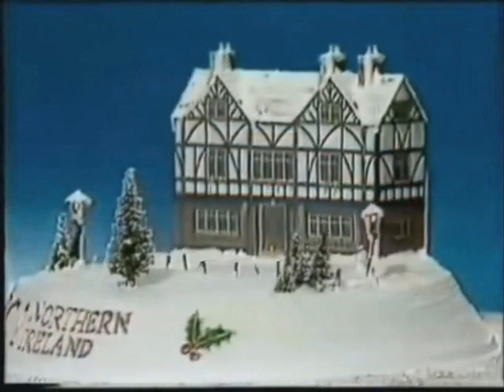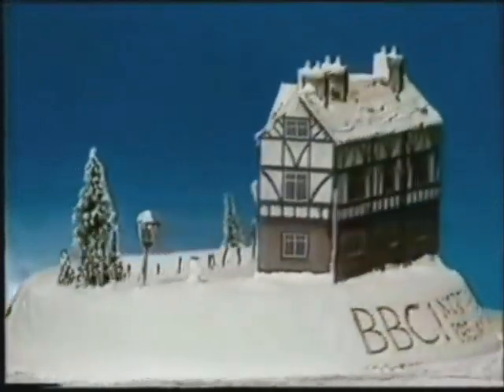RandomMe Presents: Wrapping the Nations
A third special spin-off from RandomMe Productions hosted here because YouTube threw him out. This time it's a quick guide to national styles: Scotland, Wales, Northern Ireland, Oz and all that good stuff.